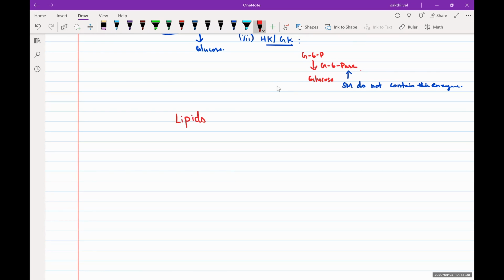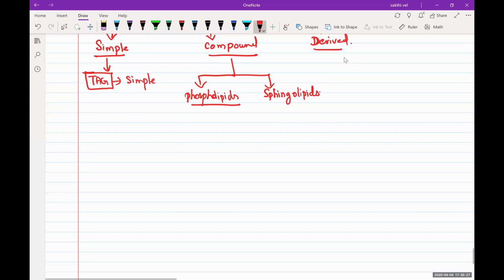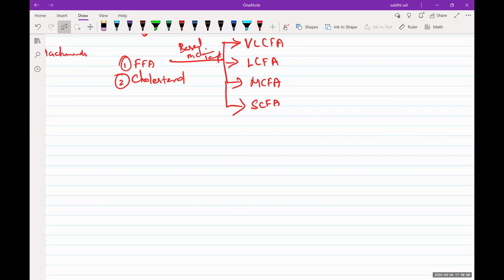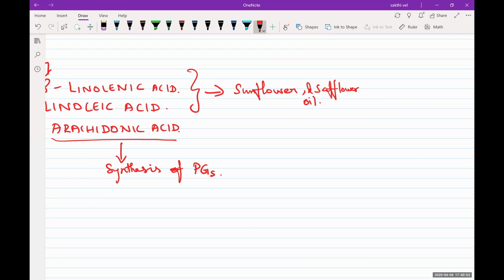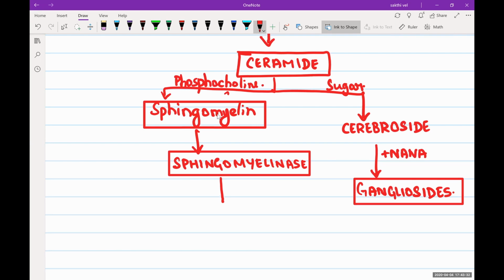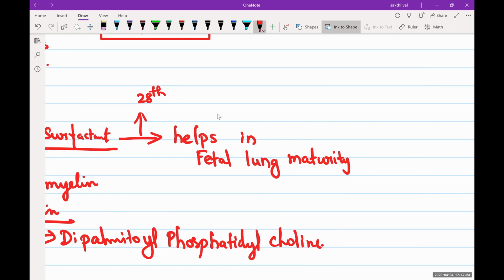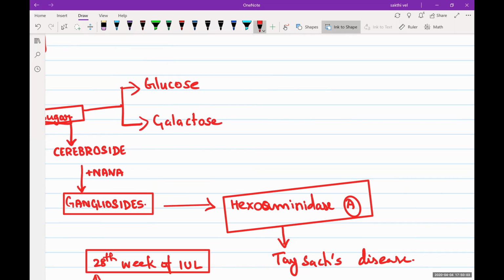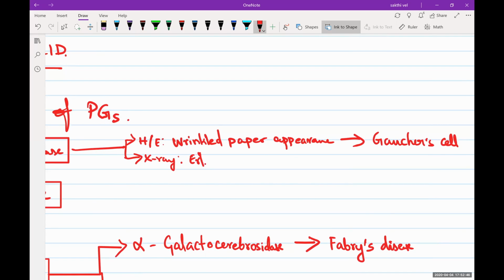Lipids | Biochemistry FMGE Formula Class Ep-7 | Let's Crack FMGE Dec-2021 | DMA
FMGE Formula biochemistry live class video for chapter absorption and mechanism.